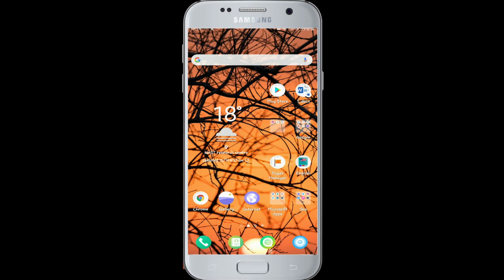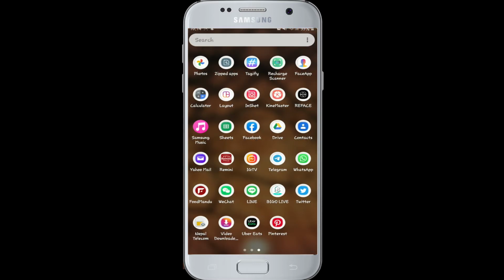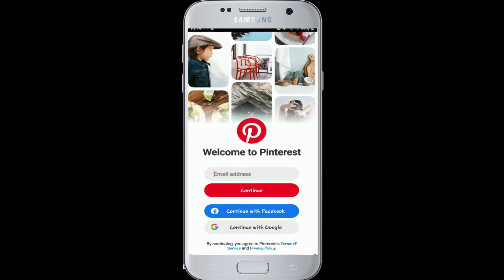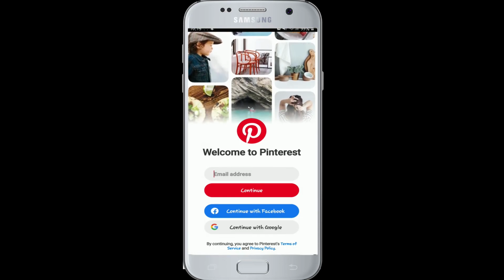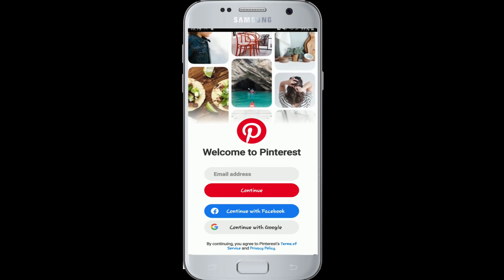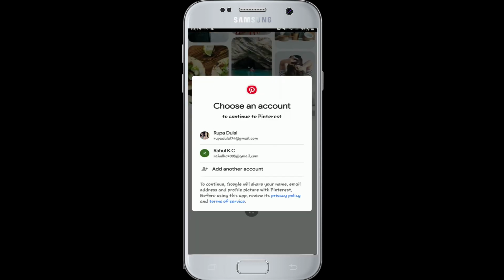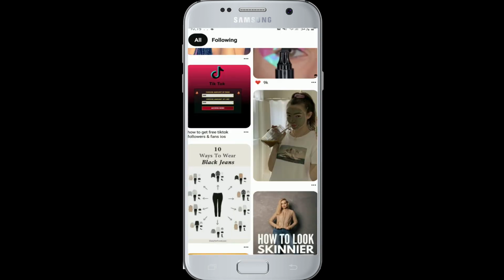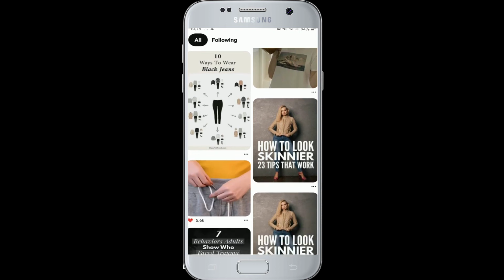How to Login Pinterest with Google Account? Pinterest Login with Google Account | Pinterest App